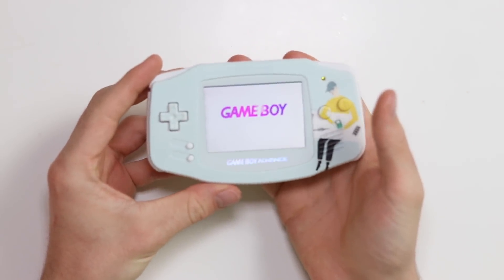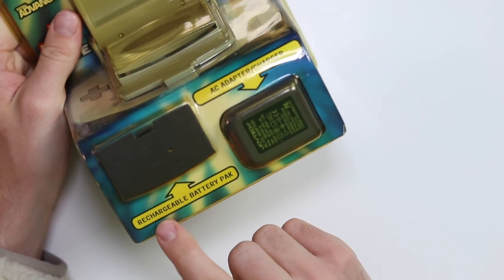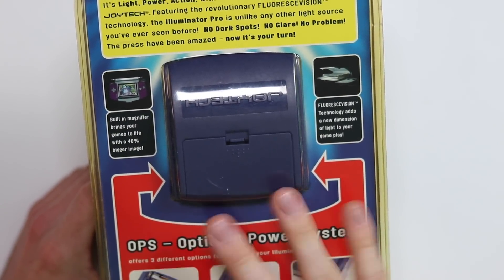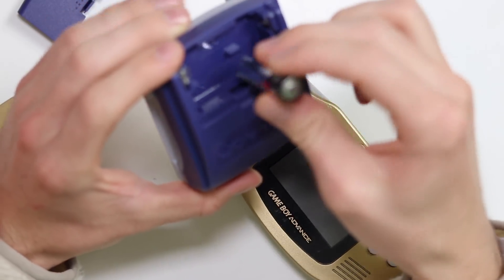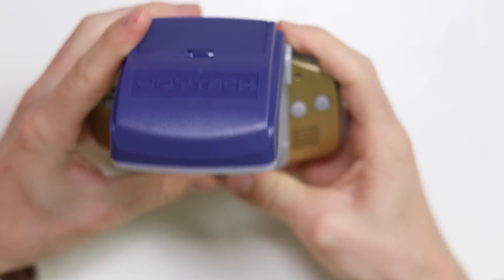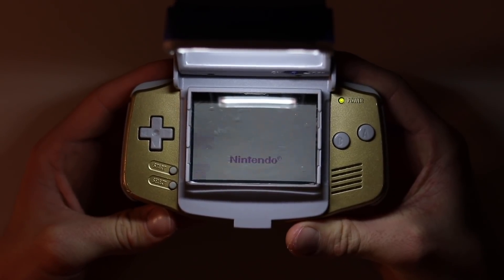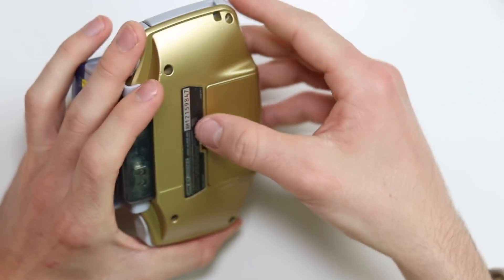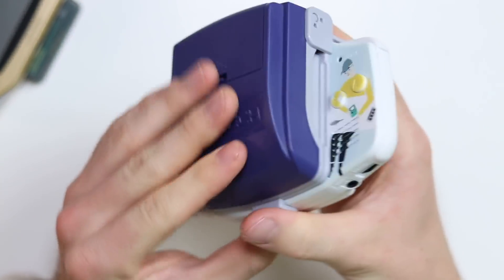GameBoy Advance Fluorescevision - What?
What on earth is Fluorescevision? Joytech found a solution to the GameBoy Advance's terrible screen back in the early 2000's and I had never heard of it! Until now.

JERSEY, UK
JE4 9RF